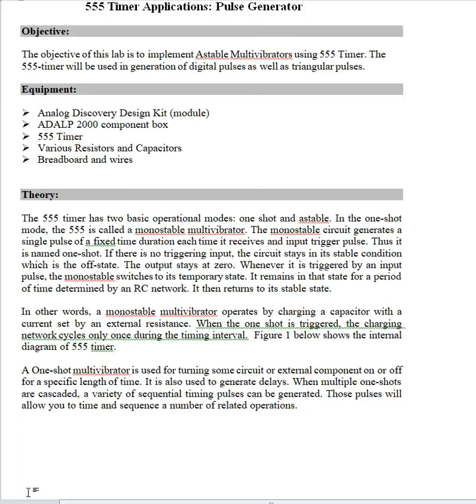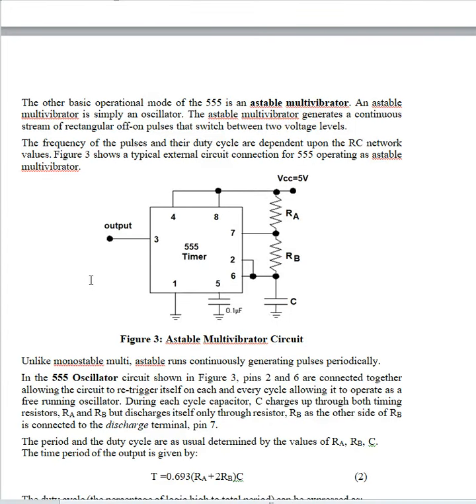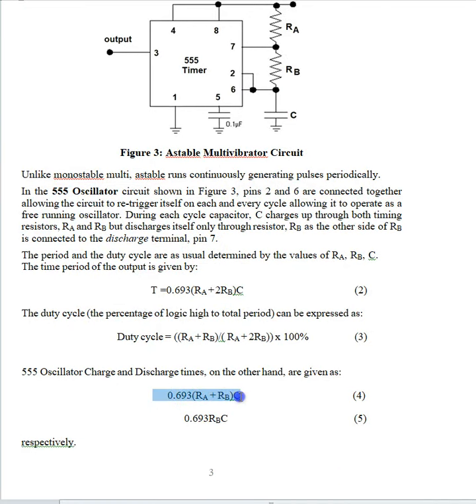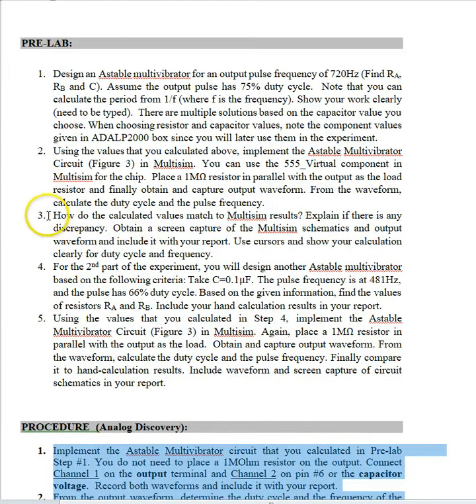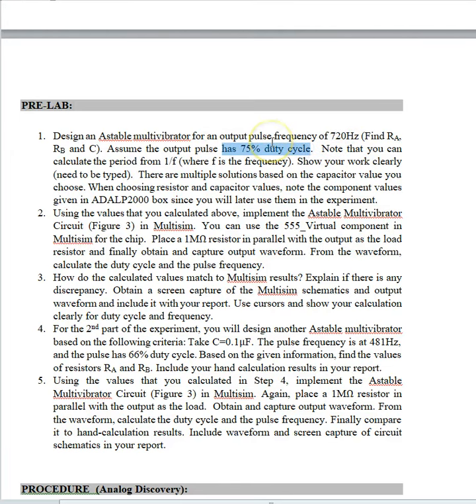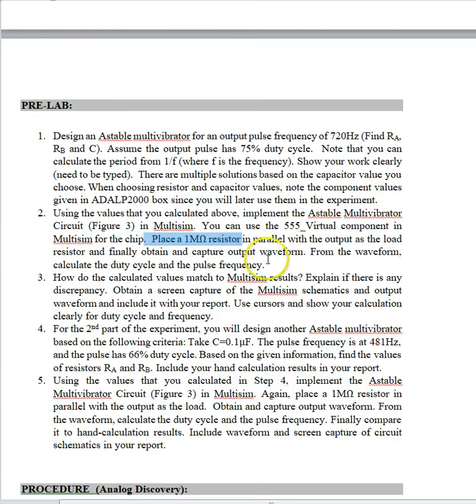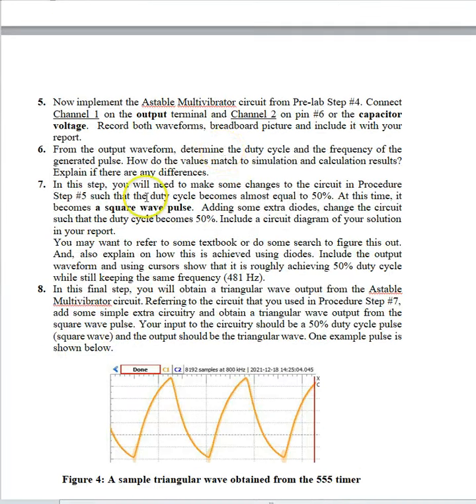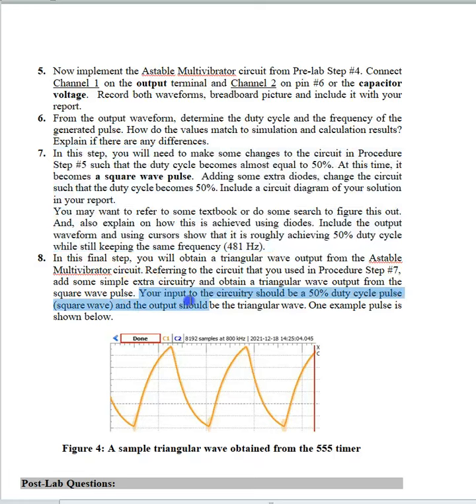Open-Ended lab on 555 Timer Applications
This is the prelab video for 555 Timer Applications Open-Ended lab. The assignment uses Lab-in-a-box or Analog Discovery 2 module. Prelab videos are a part of our project which was supported by NSF IUSE 2048328.